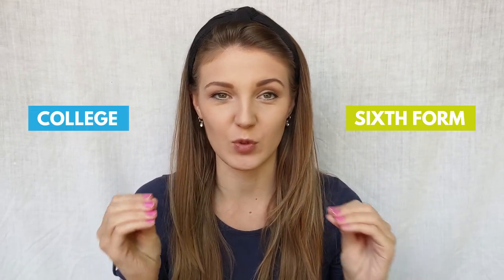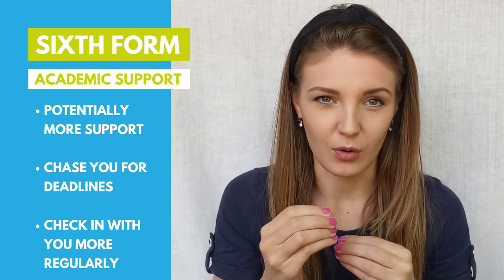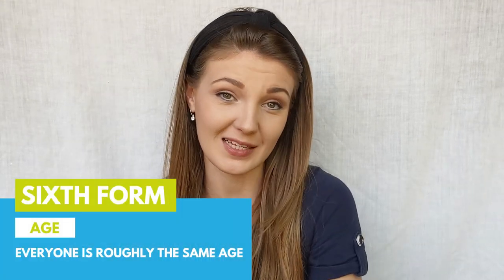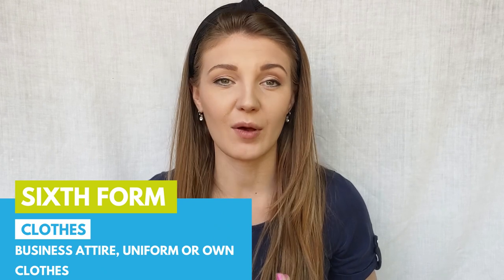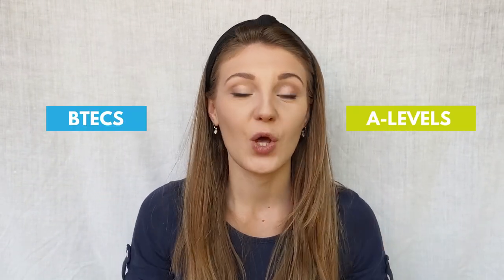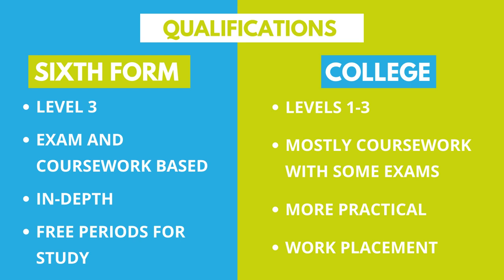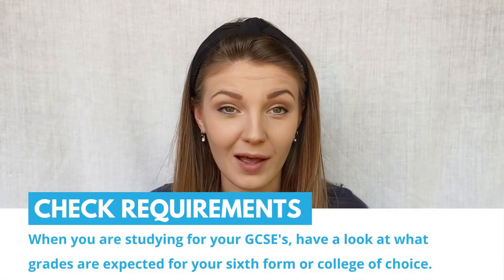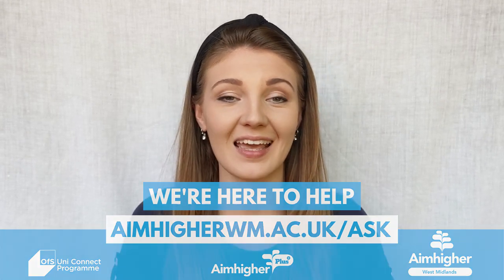Should I go to college or sixth form?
Hi everyone! Welcome to our new series. Each week we will be answering your most regularly asked questions.

Next up we have 'Should I go to college or sixth form?'

If you have any questions, don't forget that you can chat to us directly by following the link below or comment on this video!

What shall we answer next?! Drop your suggestions below!